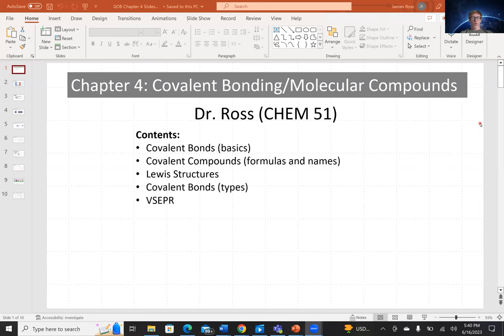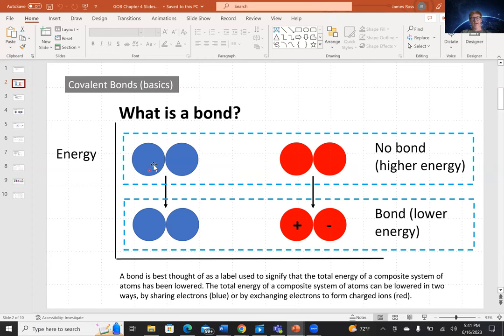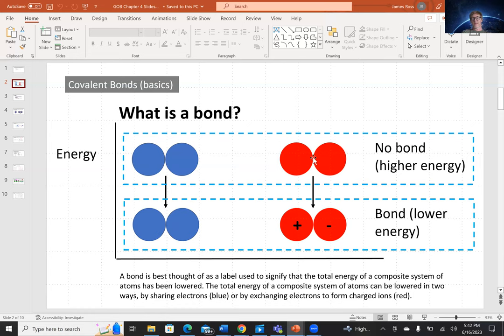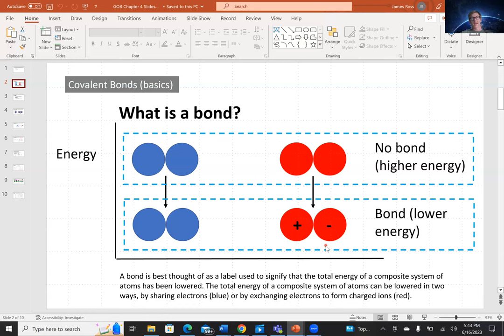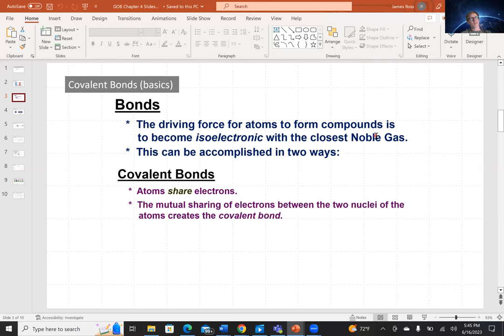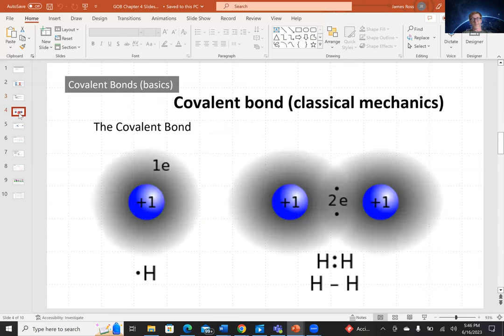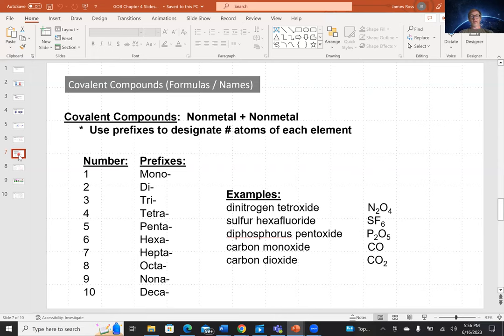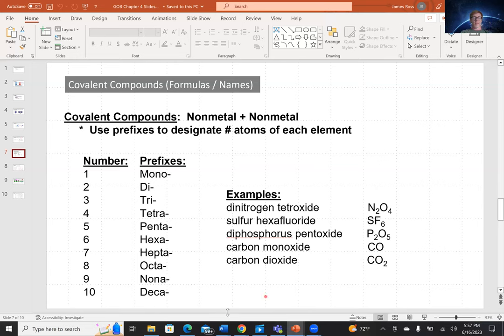GOB Ch 4 Lecture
Contents:
Covalent Bonds (basics)
Covalent Compounds (formulas and names)
Lewis Structures
Covalent Bonds (types)
VSEPR